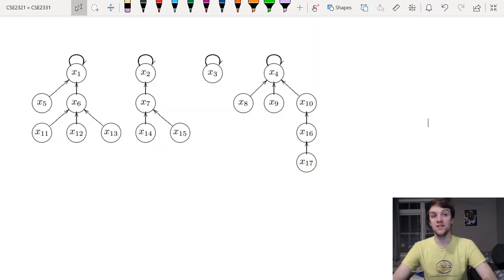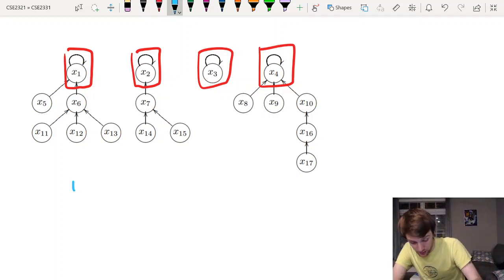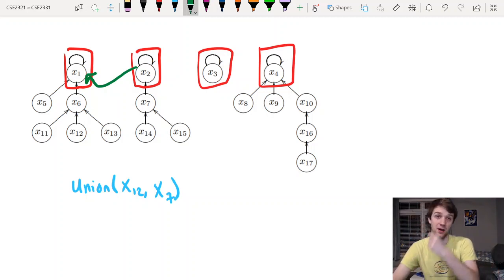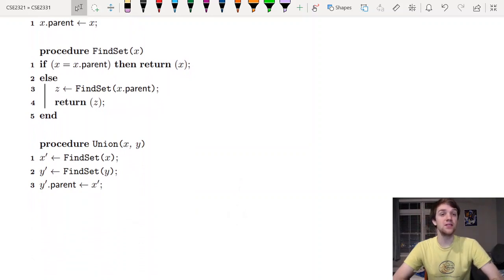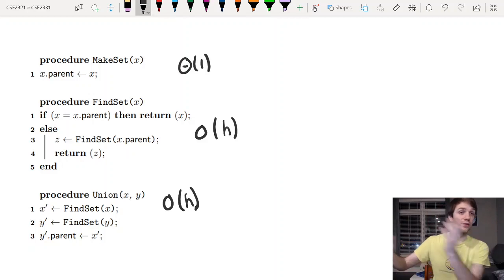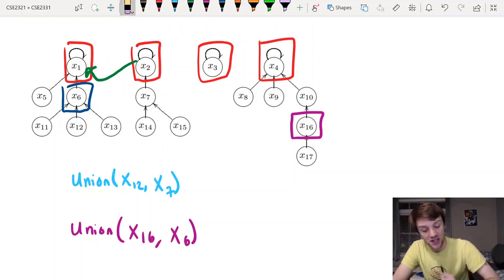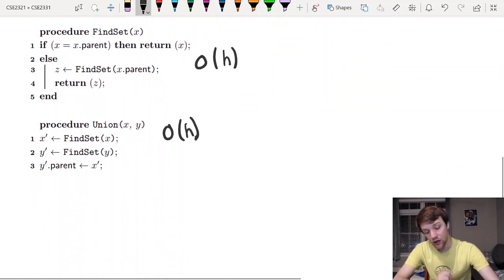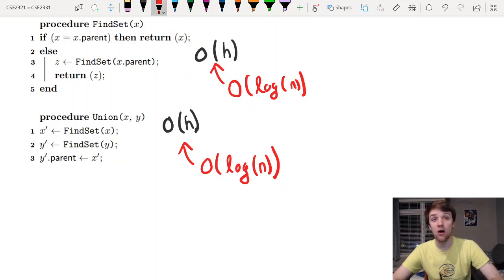Union find tree implementation